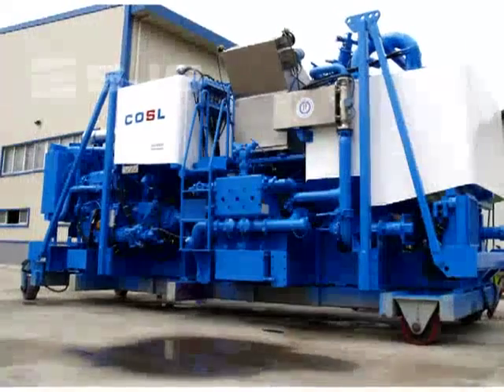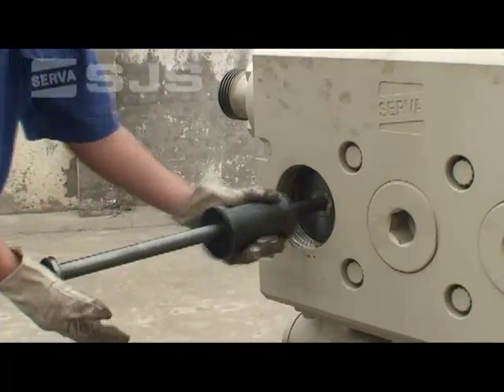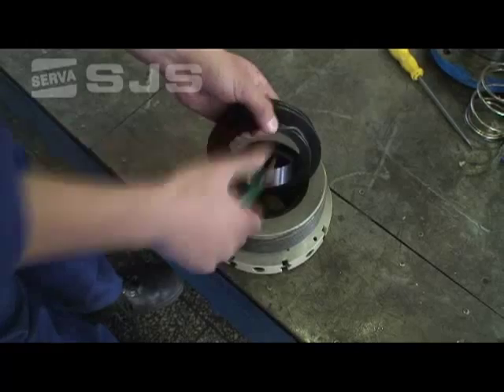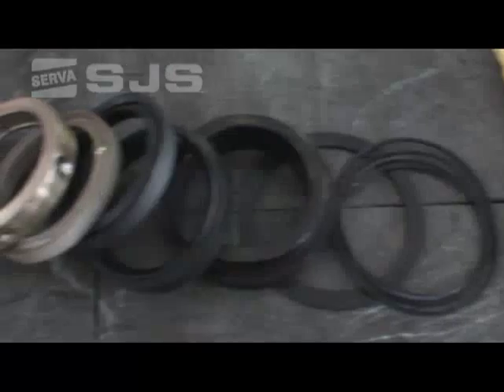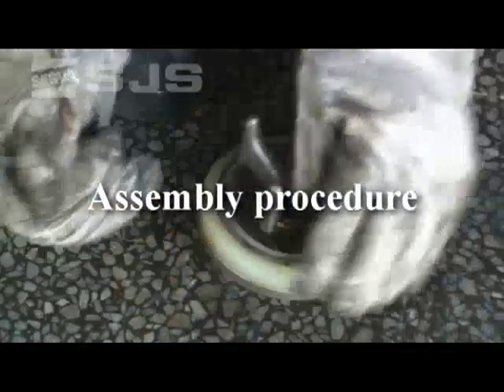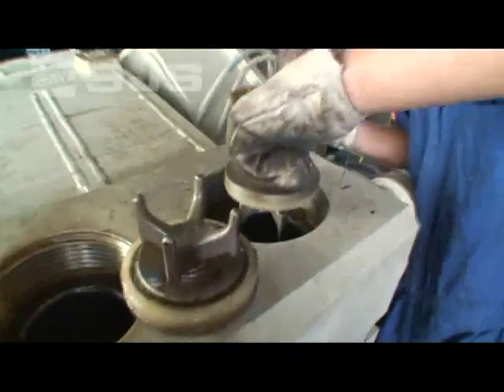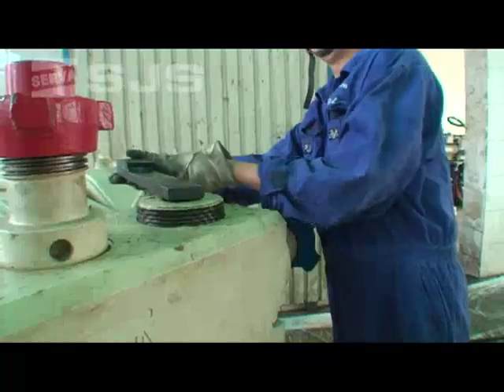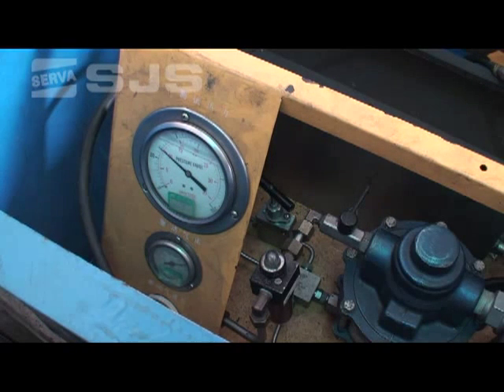Руководство по сервисному обслуживанию плунжерного насоса TPD600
Руководство по сервисному обслуживанию плунжерного насоса TPD600 (tws600)